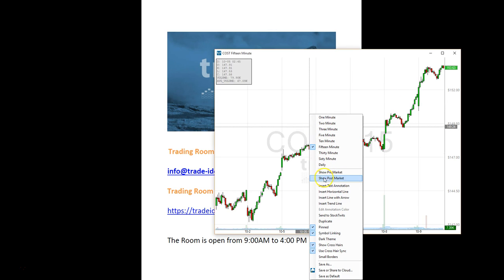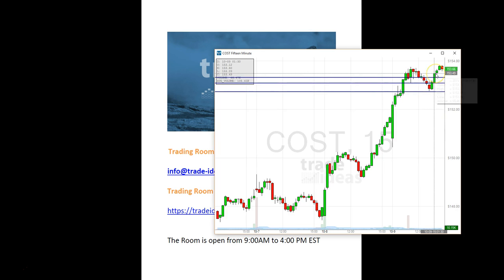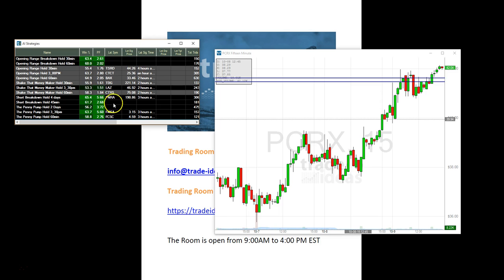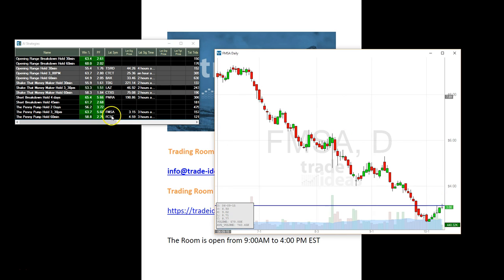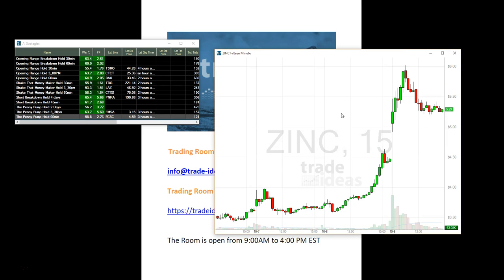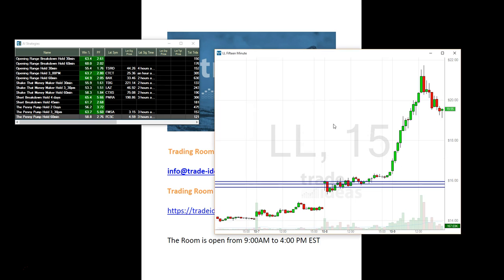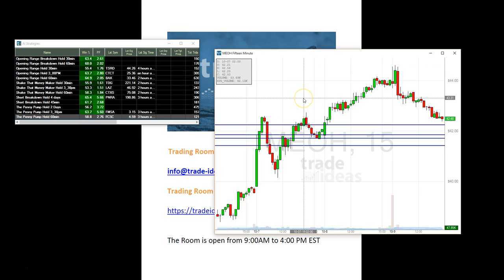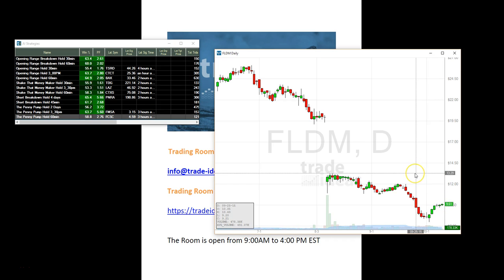Trade Ideas Live Trading Room Recap Friday October 9, 2015